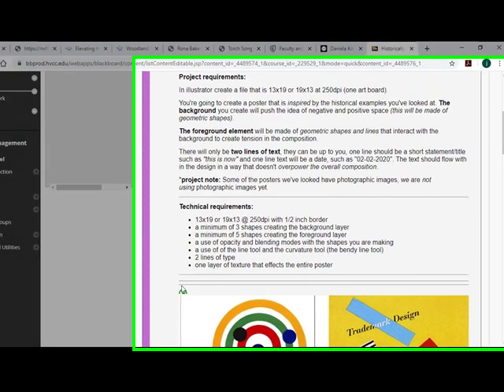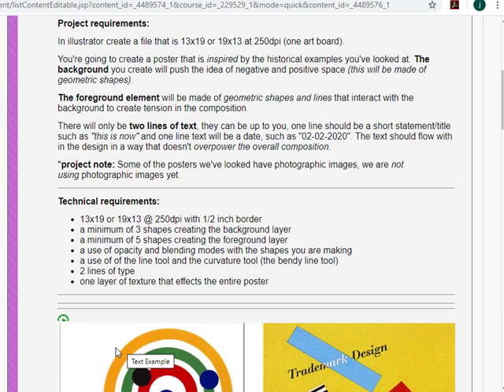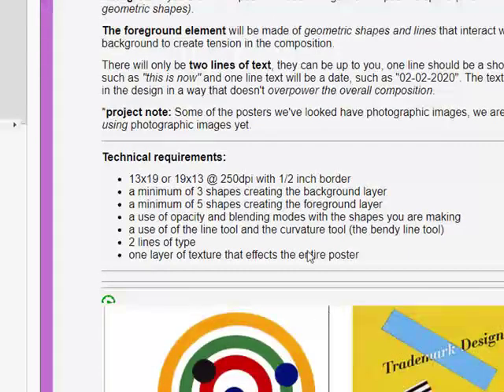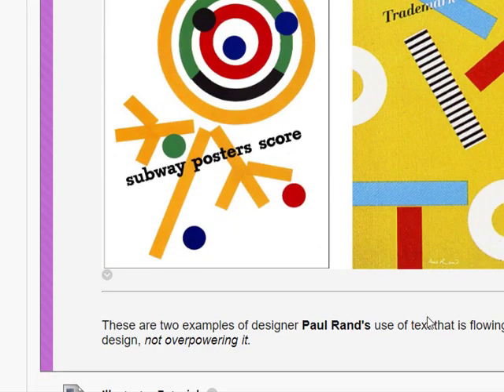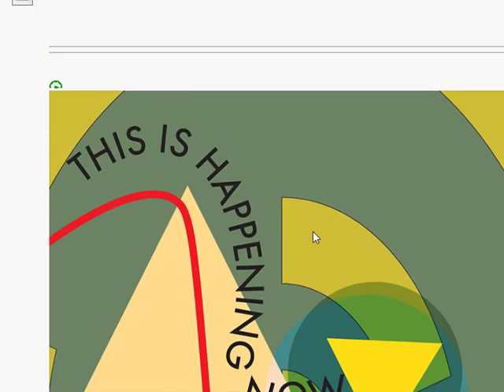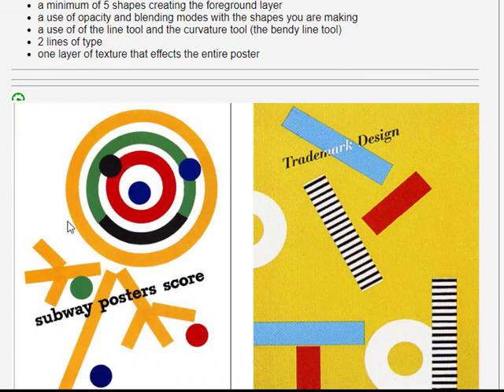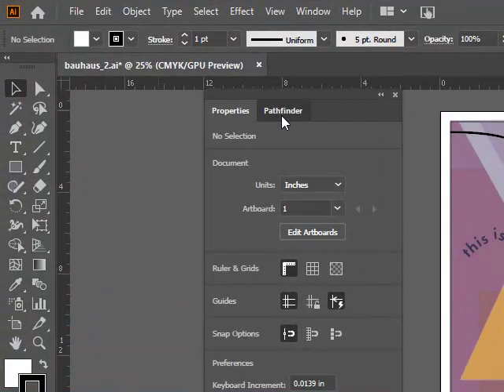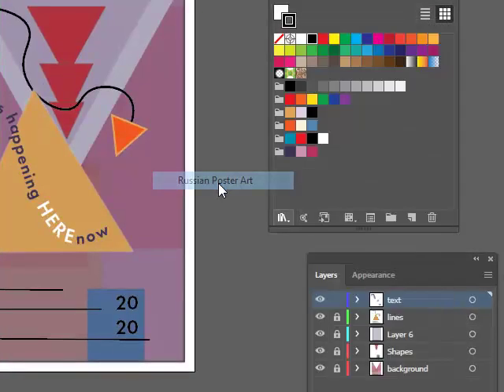HVCC Graphic Design | Week 4 | Illustrator 1